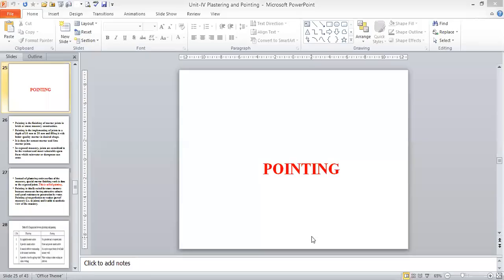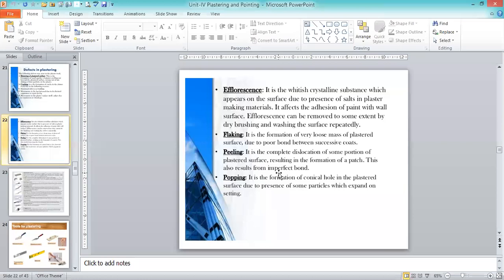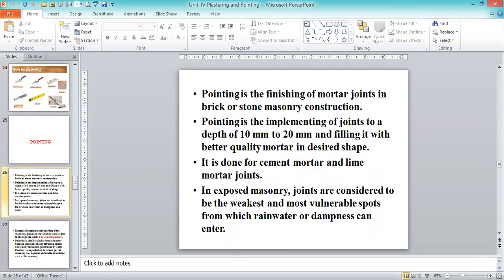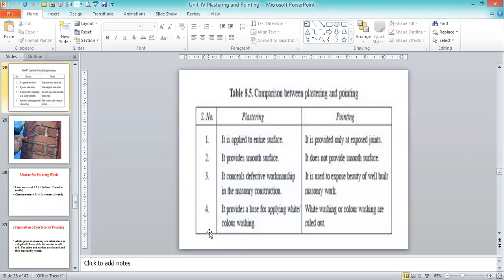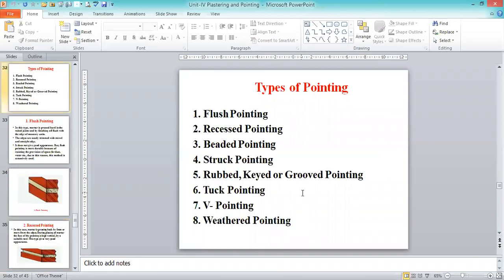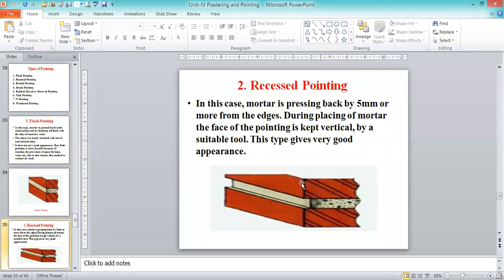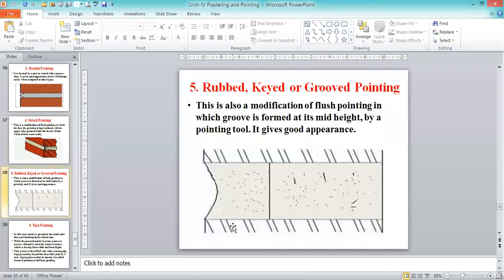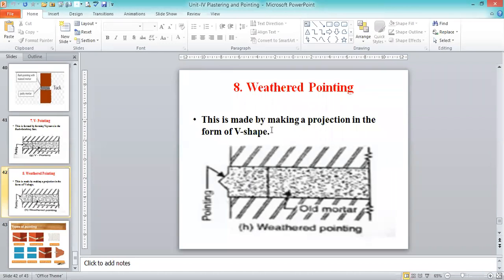Pointing & Types of Pointing (UNIT IV) By V.Gajendra Sub: BMCP II Year Civil Engineering.